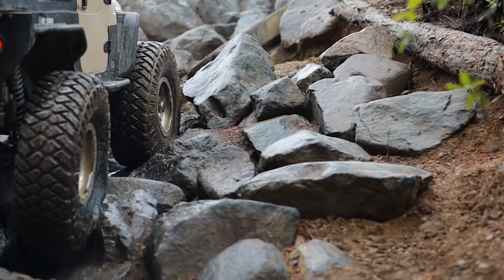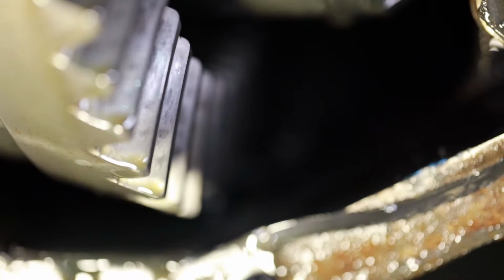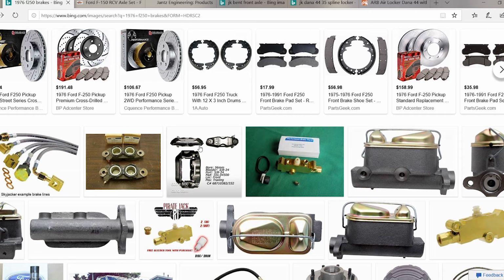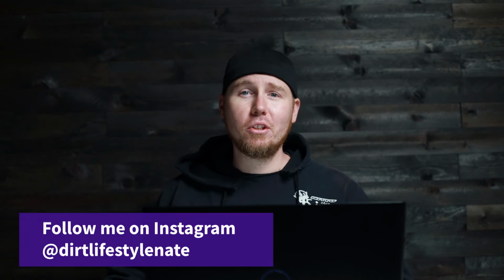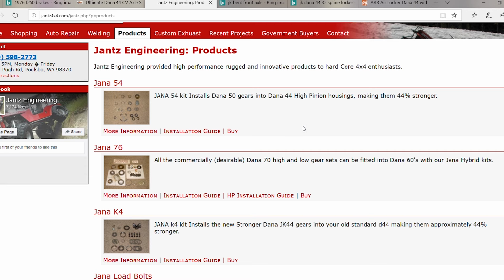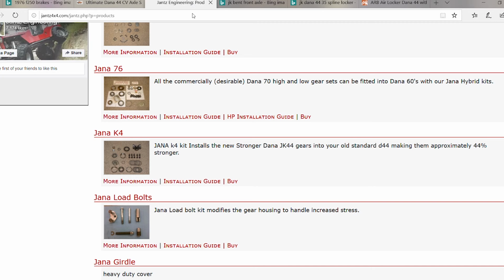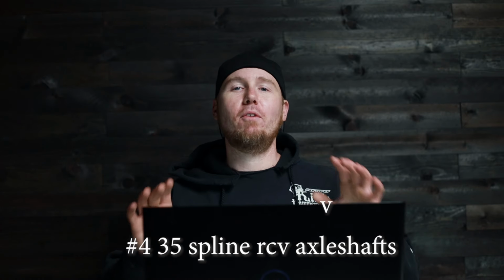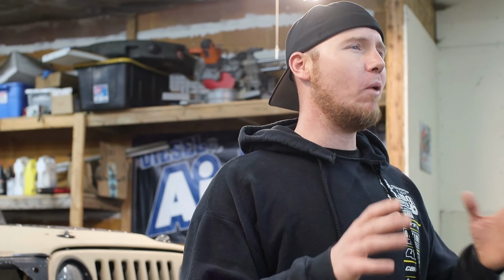Building An Unbreakable Dana 44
Ok, I get it. Nothing is unbreakable but would you click on a video that said "building a pretty strong Dana 44"?... I might click on that 😂. This axle is underrated due to JK and TJ versions but they are actually really strong when built correctly! I think that you will agree when you see my receipe for an "unbreakable" Dana 44, that it's a damn good build. Some of the parts I list are definitely lesser known options for strong axle building.
For all you one ton fans, I'll be doing a version of this for the Dana 60 later this year! Everything can be built better then stock. Enjoy!